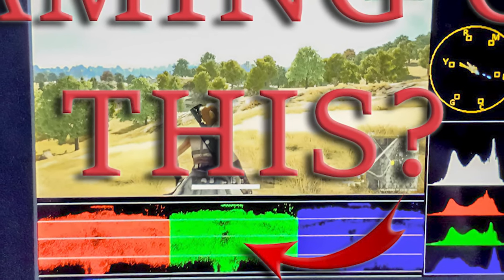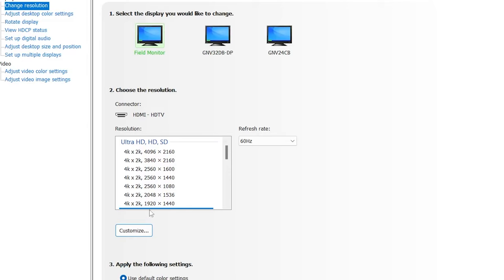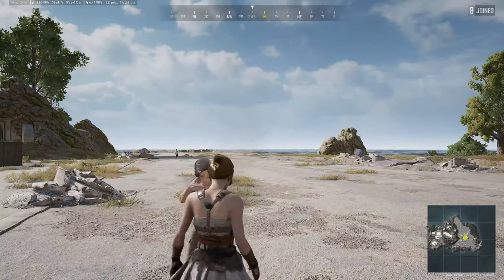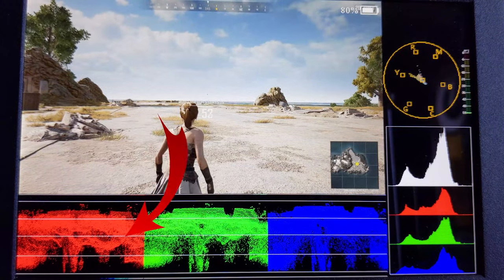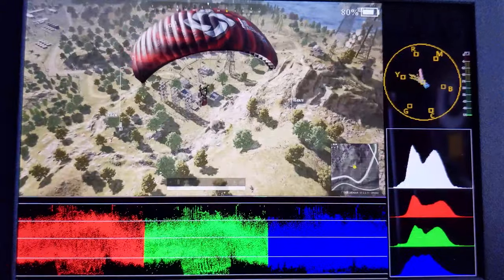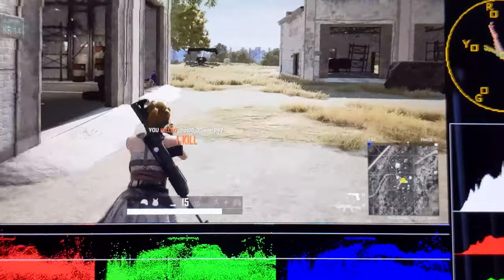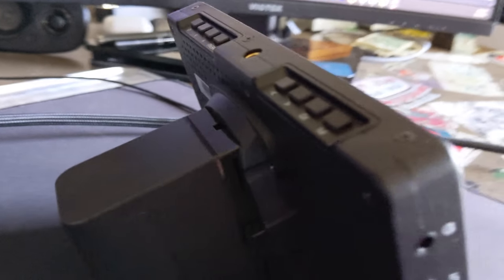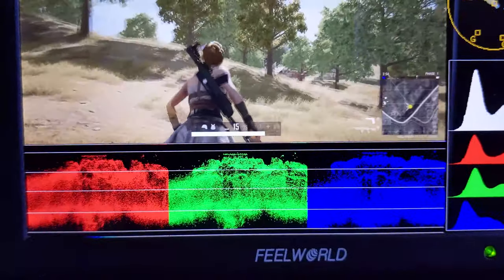Gaming on 7" Field Monitor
Can you game on a 7" production field monitor?
Field Monitor on Amazon